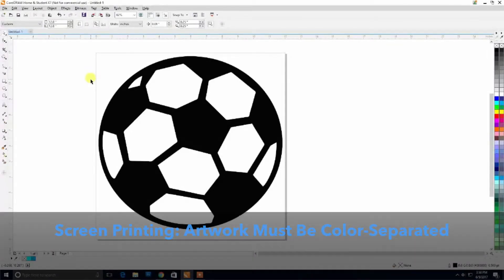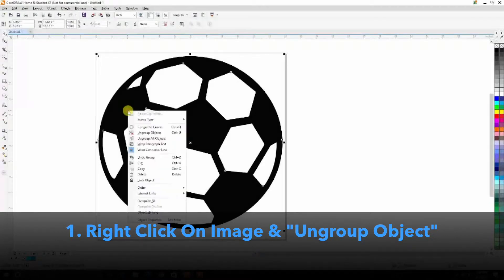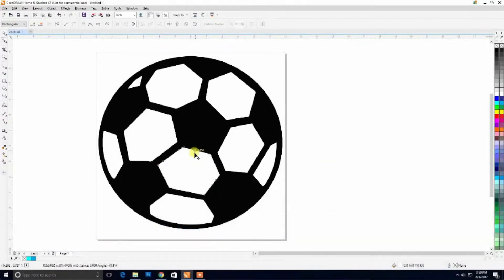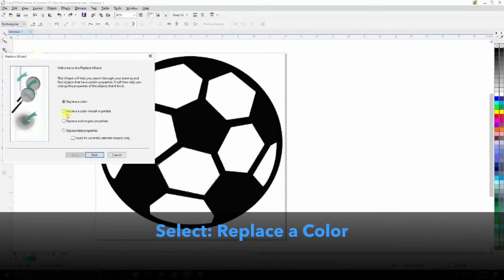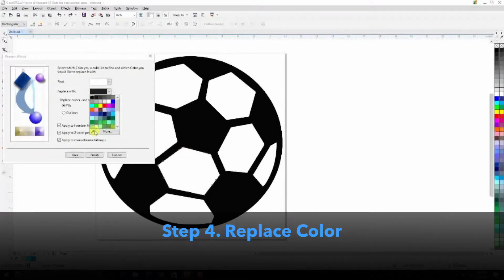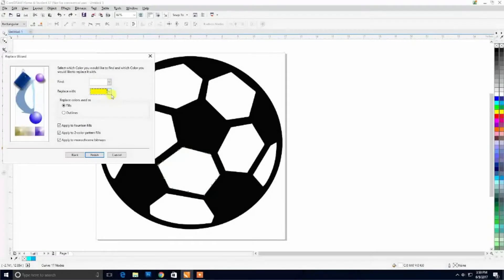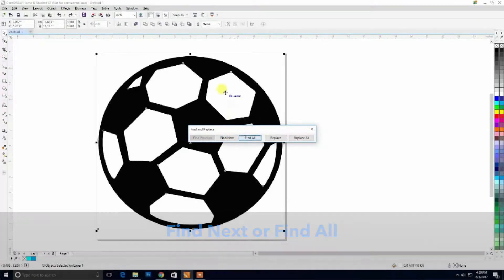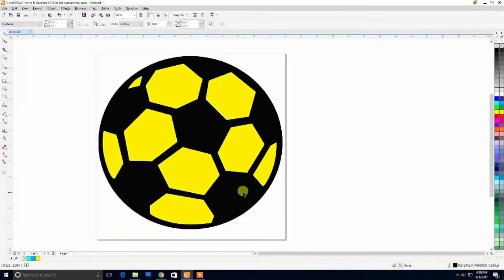How to Separate Colors Using CorelDraw